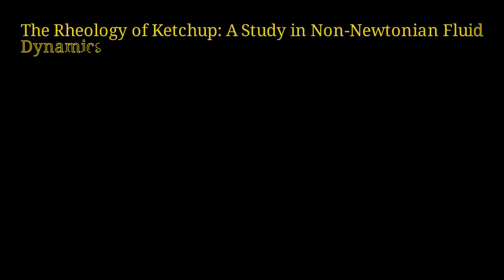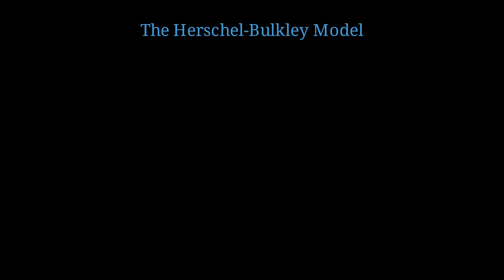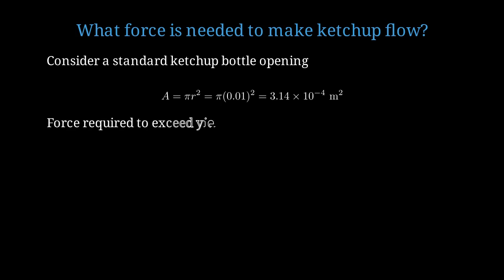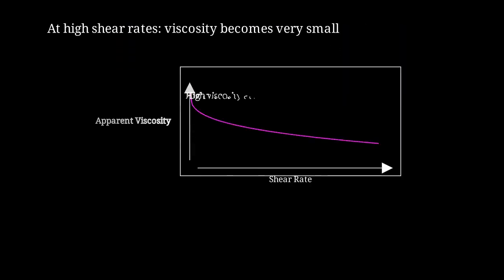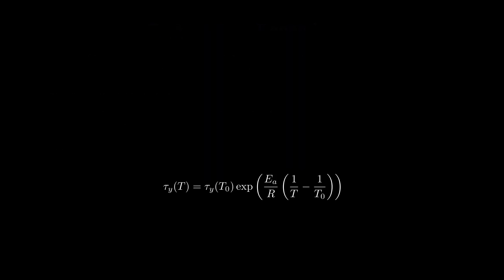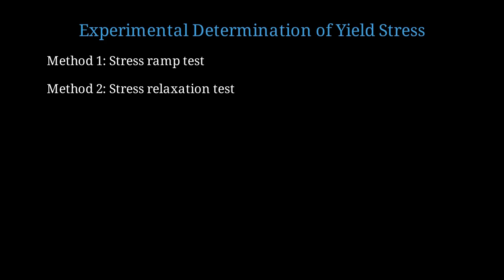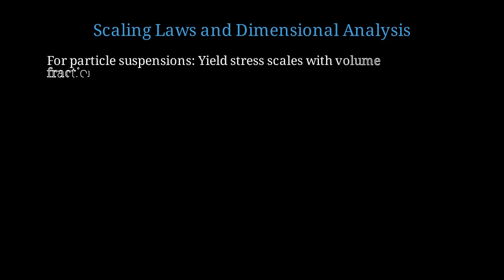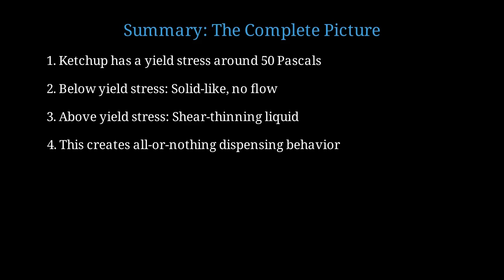Yield Stress and the Science of Squeezing Ketchup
Discover why ketchup resists then suddenly gushes — a perfect example of yield stress and shear-thinning behavior in non-Newtonian fluids. This lecture unpacks the physics, chemistry, and engineering of ketchup flow, linking everyday experience to the principles of soft matter and rheology. Ketchup is not being stubborn — it is behaving like a structured soft material that can switch between “solid-like” and “liquid-like” depending on how you stress it. This lecture explains the familiar kitchen paradox: you flip the bottle and nothing happens, then one tap and it suddenly floods your plate. The reason is everyday rheology: ketchup has a built-in threshold that resists motion at rest, and once you push it past that threshold, its internal structure rearranges so it flows more easily the harder you make it move. What feels random is actually a predictable response of a jammed, weakly bonded network made from tomato solids and thickening polymers. The core idea is a two-stage flow rule. At rest, ketchup’s suspended particles and polymer chains form a loose scaffold that can support its own weight, so it behaves more like a soft solid than a simple liquid. When you squeeze, shake, or tap, you create a burst of local deformation that breaks and aligns that scaffold, so the material “thins” while it is being forced to move. Because the structure also rebuilds when left alone, ketchup can recover its thickness over time, which is why it may refuse again after a pause. The takeaway is practical and physical: you control ketchup by controlling stress history — where and how you apply force, how long you keep it moving, and whether you let it rest.

What you will learn:
Why some fluids have a constant “thickness” while others change their resistance to flow when you stir or squeeze
Why ketchup can behave like a soft solid at rest and like a liquid once it starts moving
What the “threshold to start flowing” means in plain language, and why it creates the “nothing… then gush” effect
Why pushing ketchup harder can make it flow more easily rather than more slowly
What inside ketchup creates this behavior: a weak network of particles, fibers, and thickening polymers that can jam and unjam
Why tapping, shaking, or storing the bottle upside down works, and what each trick is doing mechanically
Why time matters: how ketchup can get easier to pour while you keep forcing it, then thicken again after resting
Why temperature changes flow: cold ketchup tends to resist motion more than warmer ketchup
How manufacturers tune texture so ketchup stays suspended in the bottle but spreads smoothly on food
Why this same physics appears in paint, toothpaste, yogurt, concrete, mudflows, and even some biological fluids

Timestamps:
00:00 – The ketchup paradox: stuck, then sudden surge
00:30 – Simple fluids versus complex fluids in everyday life
01:40 – Two opposite behaviors: thinning under stirring versus thickening under stirring
02:40 – The idea of a flow threshold and why ketchup “yields”
04:00 – The microstructure story: what in ketchup resists motion at rest
05:00 – Why the bottle neck and surface effects make starting flow harder than you expect
07:30 – Why ketchup becomes easier once it is already moving
09:00 – Practical dispensing tricks explained by stress and deformation
10:00 – Time-dependent recovery: why it thickens again after resting
10:40 – Temperature effects and why cold ketchup is harder to pour
12:20 – How industry measures and controls “pourability” batch to batch
13:20 – What scientists argue about when they debate whether the threshold is “real”
14:00 – How rheology tests probe the transition from stuck to flowing
14:30 – How alignment and network breakage make it thin while moving
15:30 – Why ketchup resists settling in the bottle
16:00 – How ingredients shift the balance between stability and pourability
17:50 – Why this matters far beyond food
18:50 – Advanced tools that separate elastic versus viscous behavior
19:20 – Final physical picture: threshold, thinning, recovery, and tuning